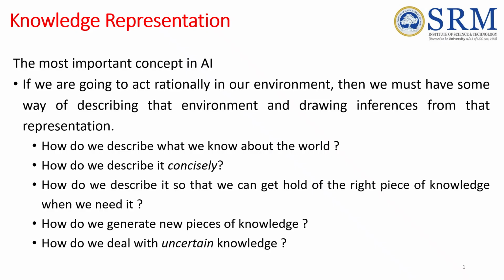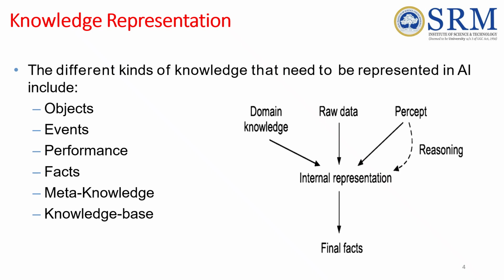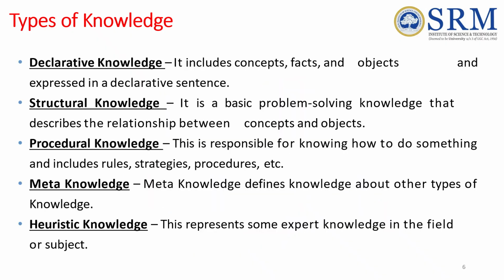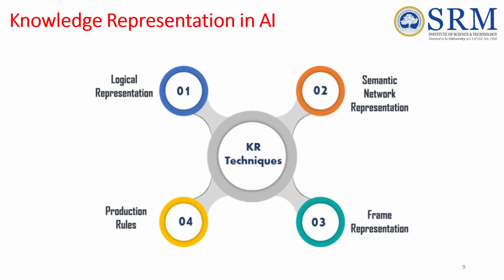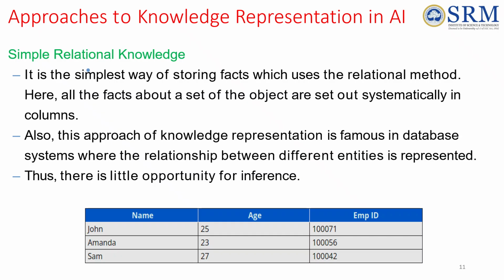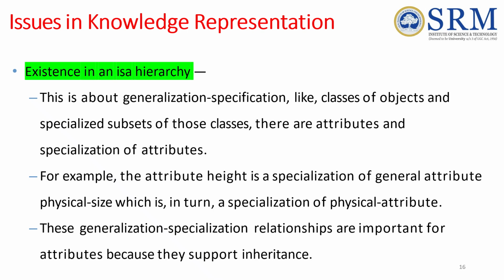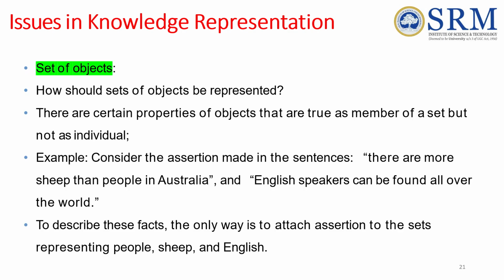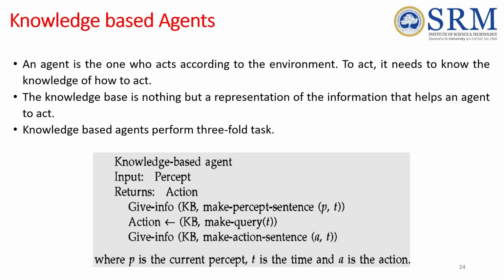Knowledge Representation and Knowledge based agent